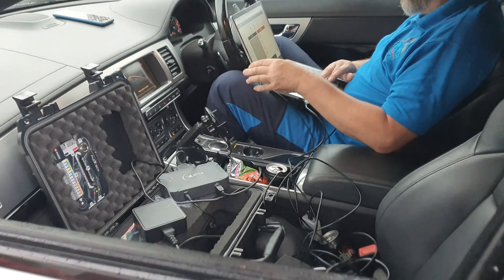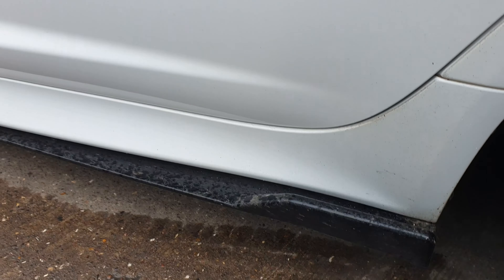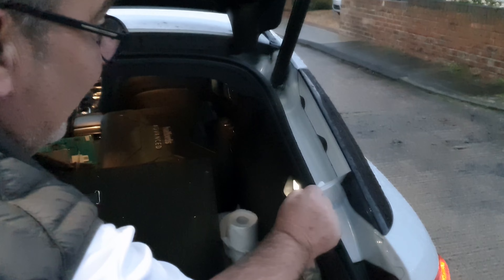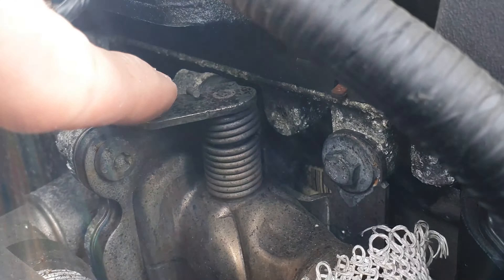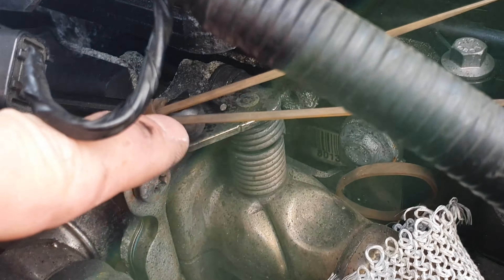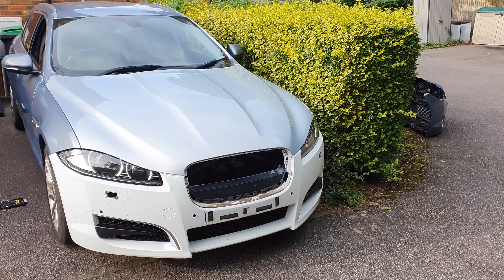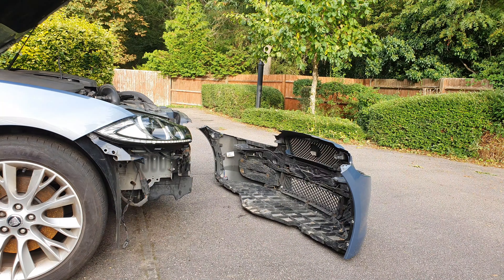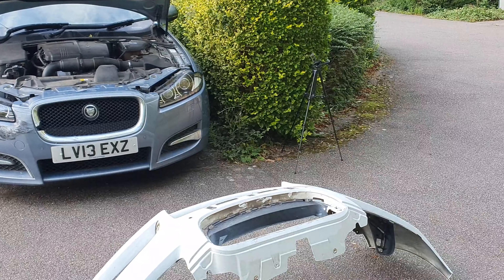Rebuilding a Jaguar XF Sportbrake Part 8 - Ready For The Bodyshop!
The car is finally ready for the bodyshop!

Massive thank you to Andrew for supplying me with the bumper, and also introducing me to Simon from Delta Performance.